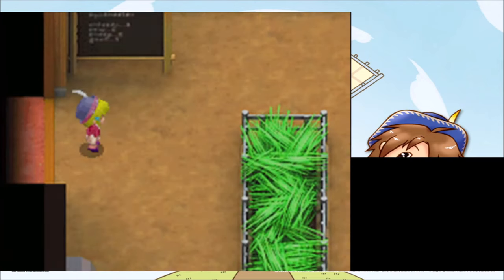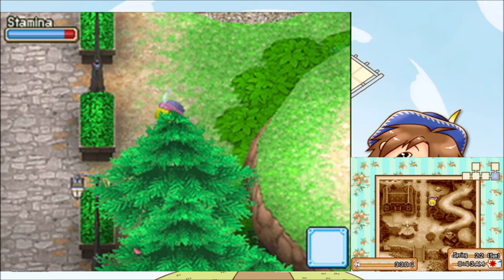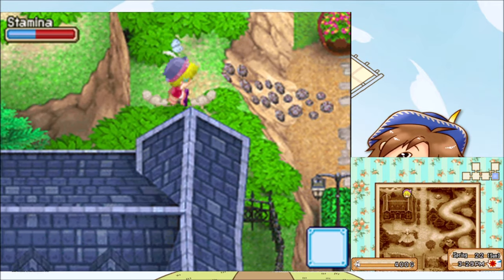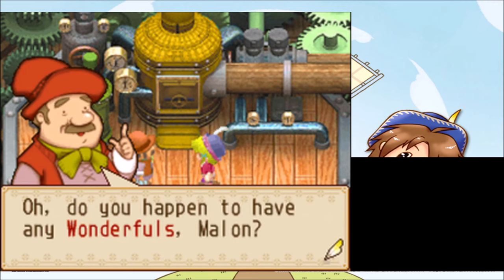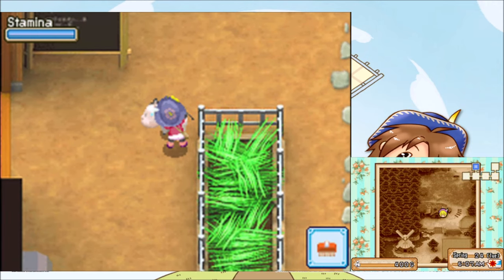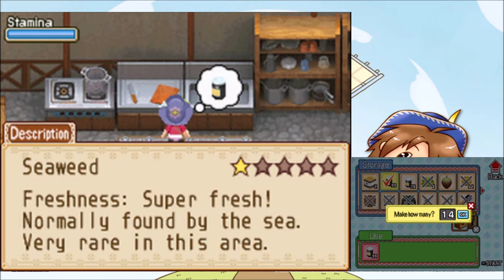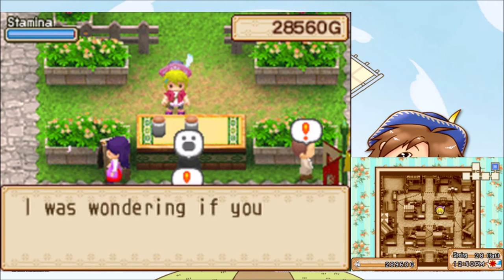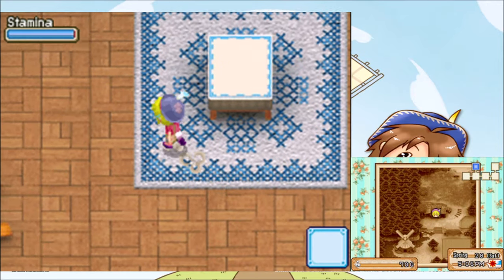Harvest Moon: Grand Bazaar - Episode 6: Milling and Stewing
As we progress towards the end of Spring, we hit a time-gated milestone and unlock our first Windmill. Now we can ferment products like cheese, wine, and tea which we can use right away with our full grown cow. It may not get us big money, it'll provide and wide array of products we can sell or cook with in the future. We also get to another bazaar where we can sell our stewed seaweed and get us some easy profits for more upgrades!